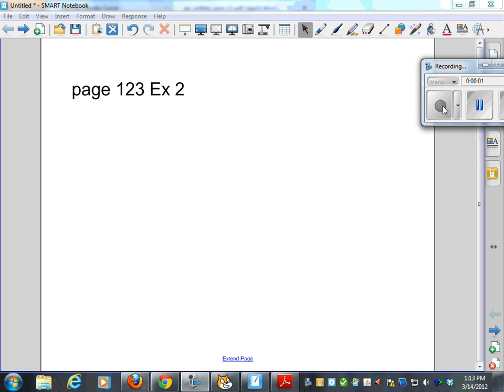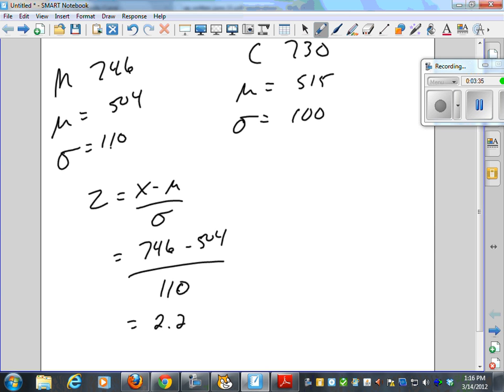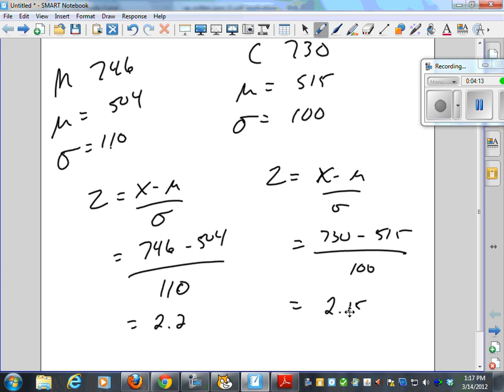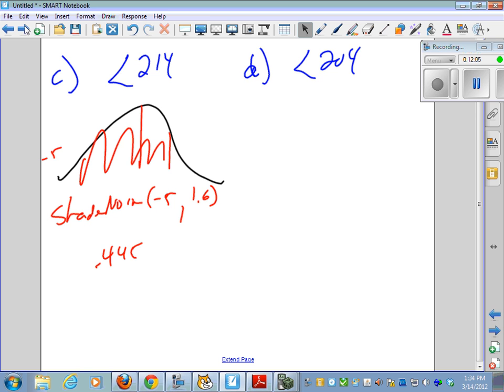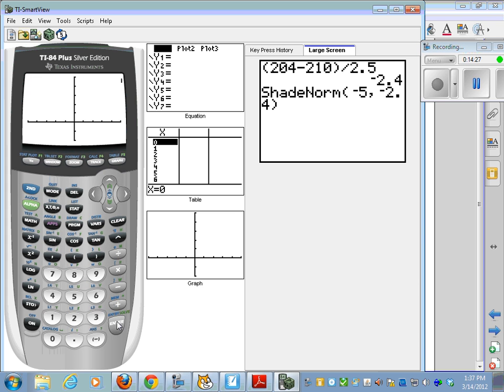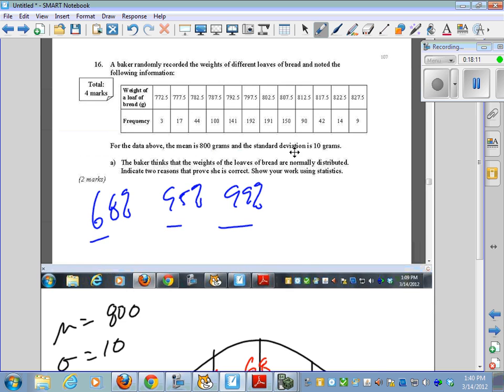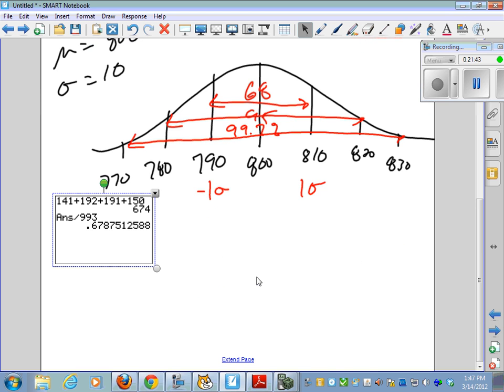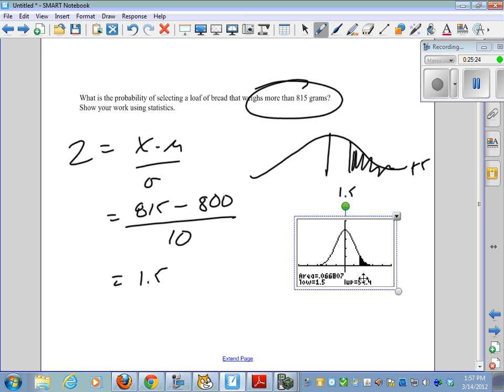Std normal distribution part II